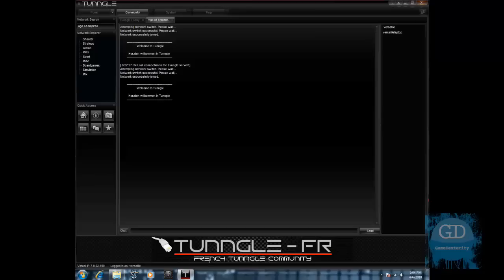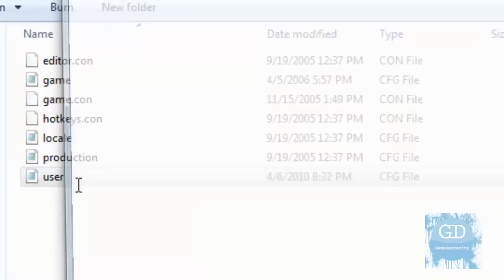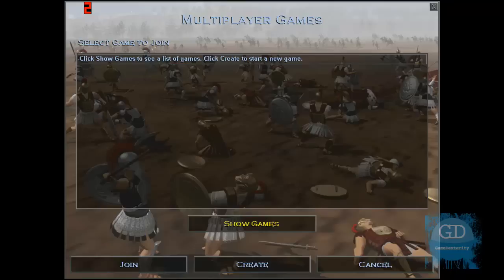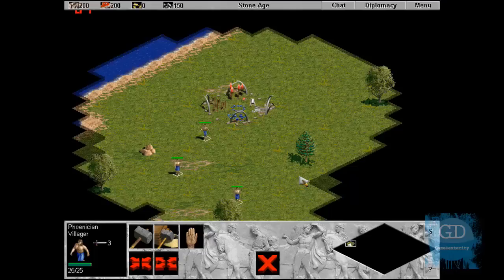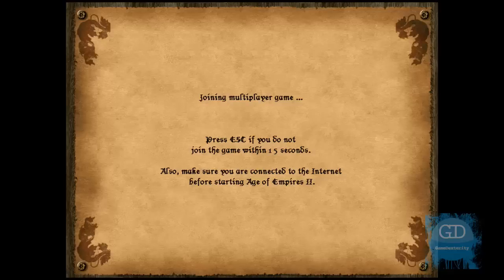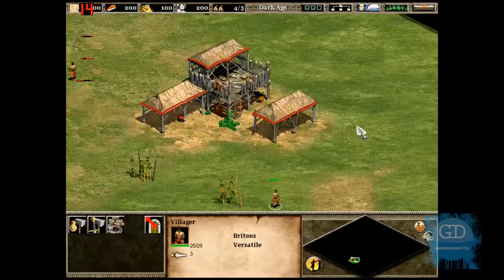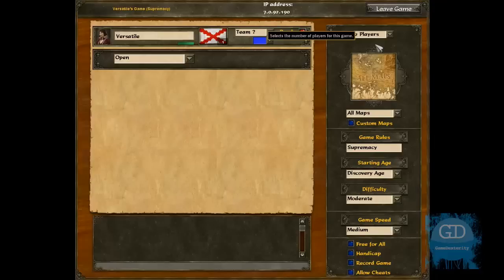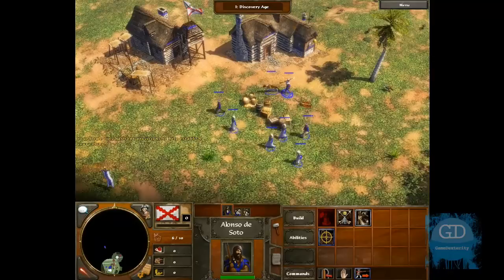[How To] Play Age of Empires 1, 2, and 3 LAN Online (Tunngle Optional)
Update #2: AoE3 loader is a program that can also help with forcing the virtual IP.

It is important that all games are updated to the latest version. If you have an issue with AOE3 not recognizing your tunngle IP, then update the game and try again!

A long time ago someone requested a Age of Empires 3 Tunngle video. This video is dedicated to that forgotten Youtube user. Watch the video to learn how to force AoE3 use your Tunngle IP!